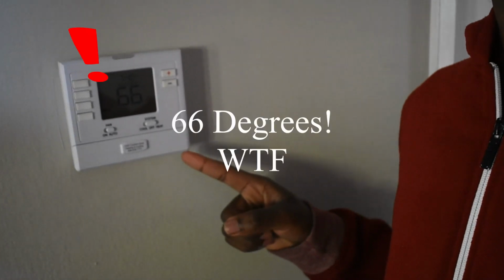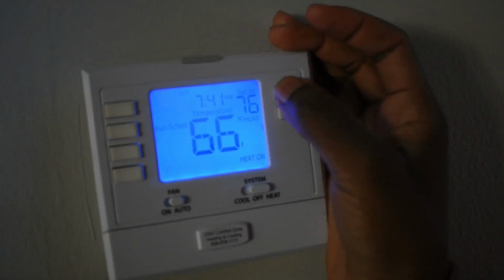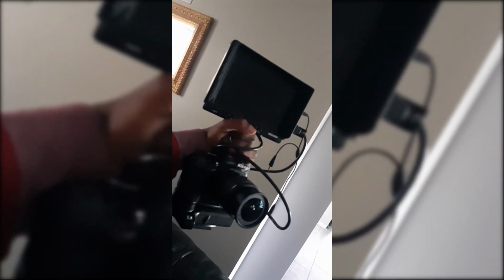I CAN STILL DO TAEKWONDO WITH A FUSED SPINE!!!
In this video I attempt to do a 1 legged tornado kick ( the tricking term: 540 round house ) with a fused spine.